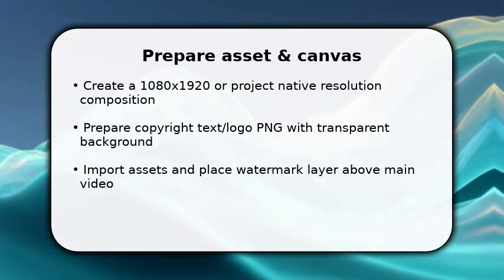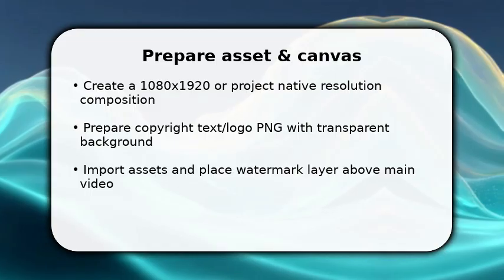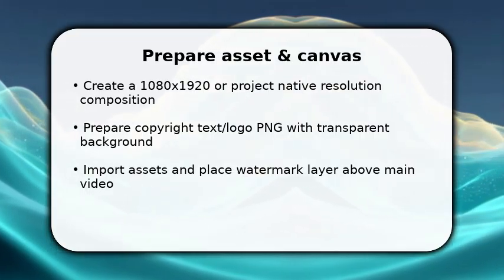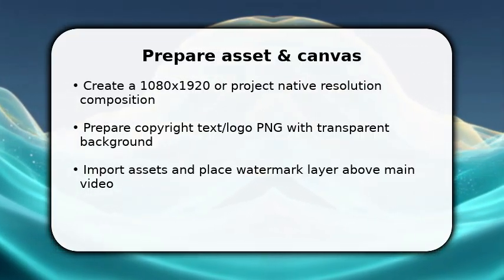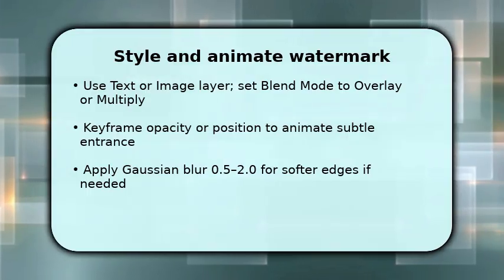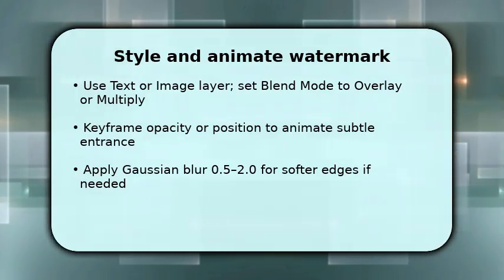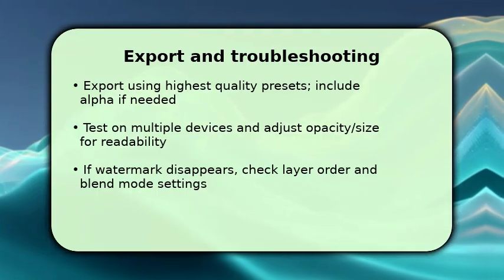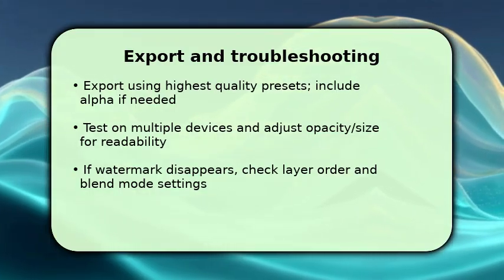How to Make Copyright Reserved Watermark in Alight Motion (updated)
How to Make Copyright Reserved Watermark in Alight Motion (updated) | 🔒 Surfshark VPN Deal — Stay private and secure. $1.99/mo + 3 Months Free ▸

Learn the step-bythy process of adding a copyright reserved watermark to your Alight Motion videos. This tutorial covers essential techniques for protecting your content and ensuring proper attribution, with practical tips on implementation.

copyright, watermark, Alight Motion, content protection, attribution, video editing, tutorial